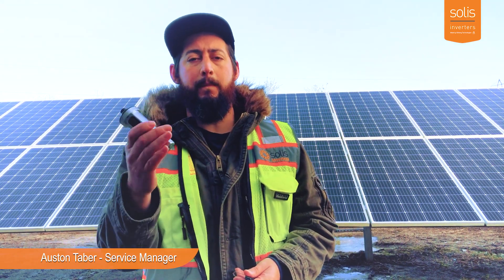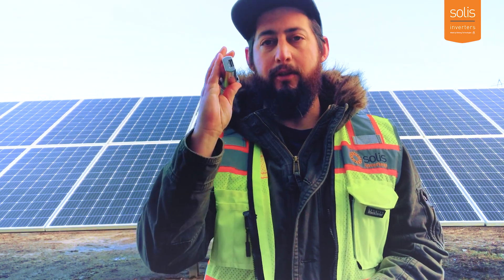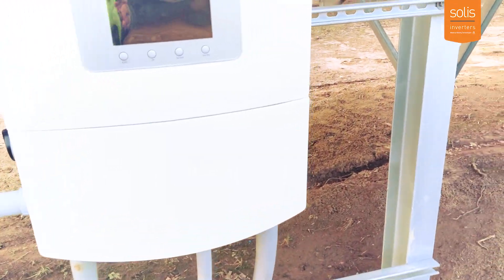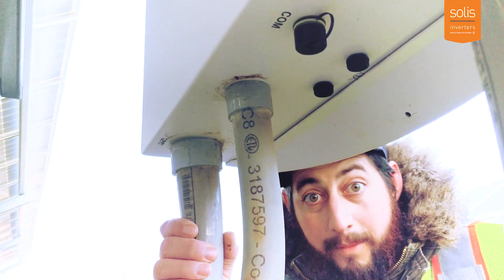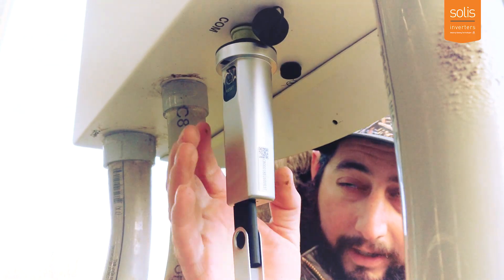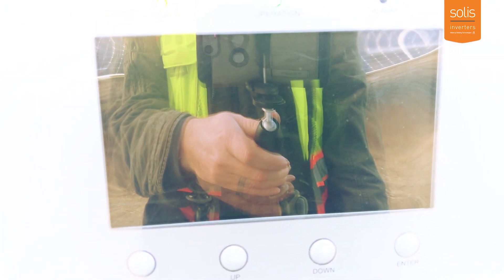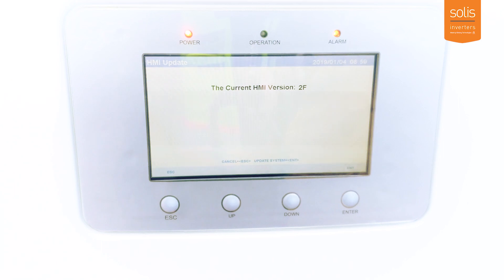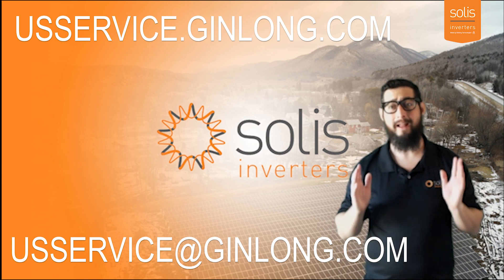Firmware Upgrade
Auston Taber walks you through upgrading firmware on your Solis inverter. Looking for written instructions? Check out this article here.